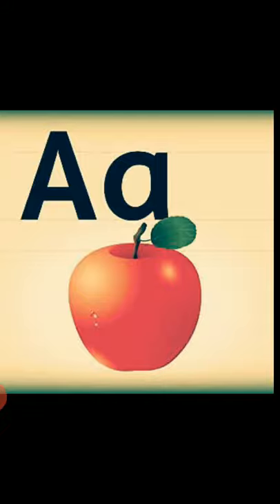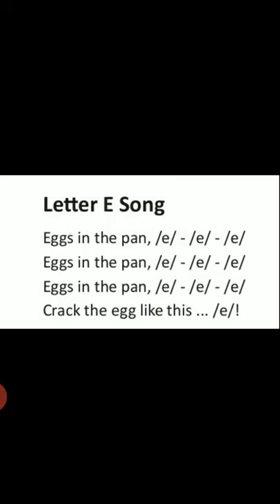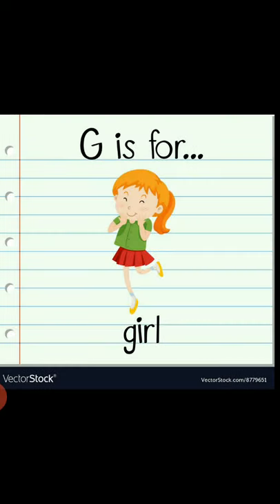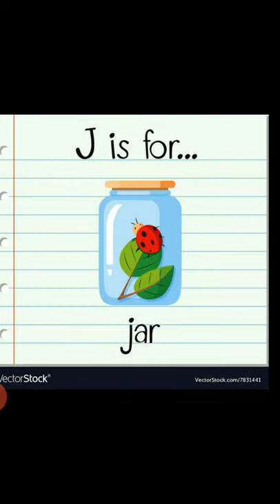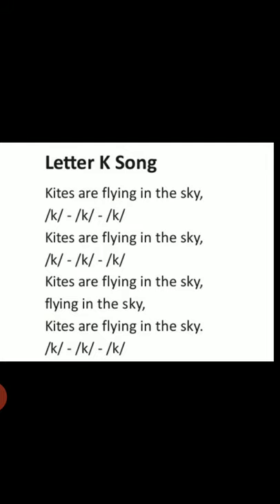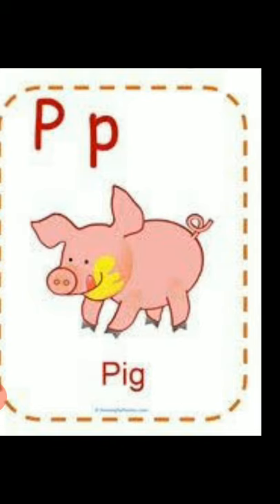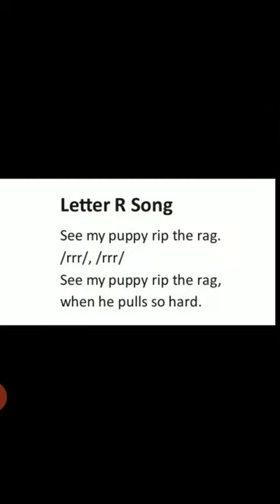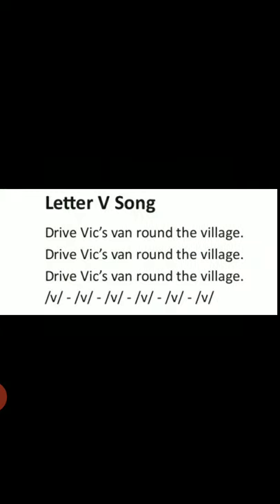NRY BOOK : 1 THEME 4 : BEING KIND DAY : 5 PART 2 (V34)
BOOK :  01
THEME : 4 BEING KIND
DAY : 5 PART 2 (V34)